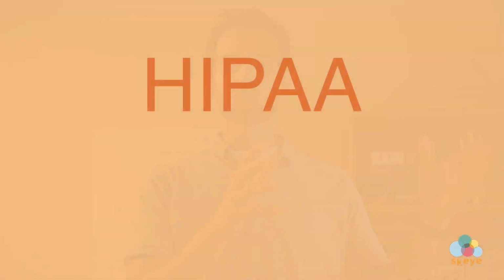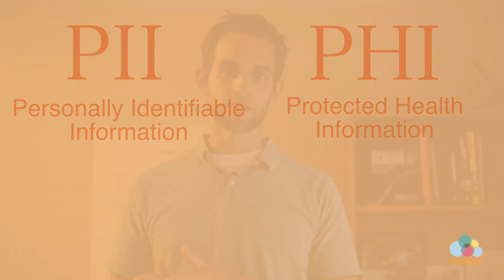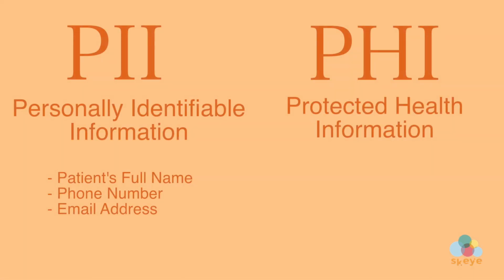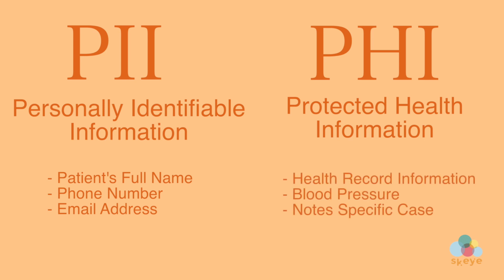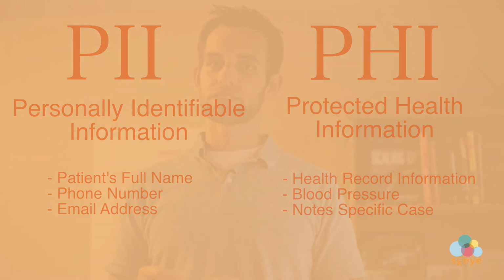HIPAA - What Are You Allowed to Post On Social Media?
This video is about HIPPA - What Are You Allowed to Post On Social Media?